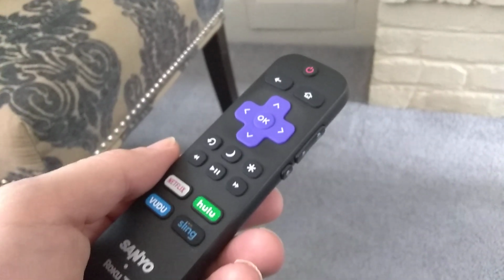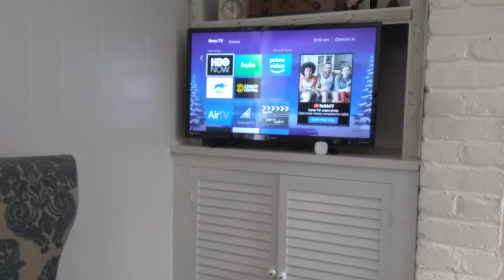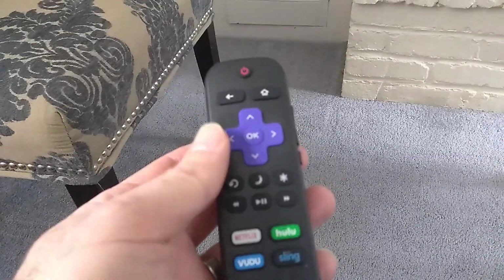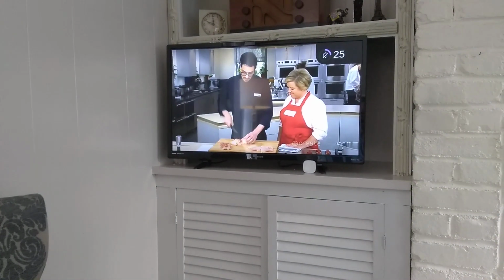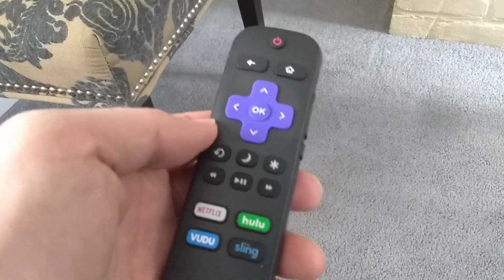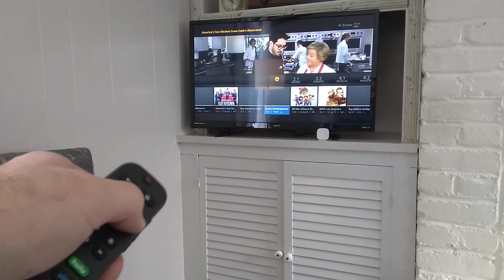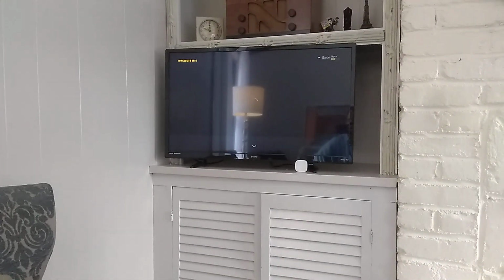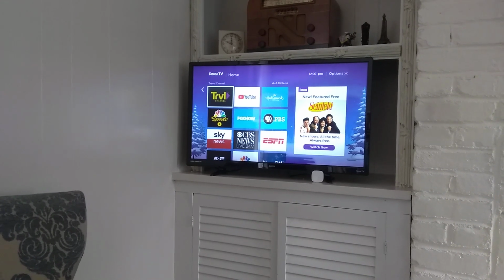How to Use the Roku TV at Beechwood Cottage in Ligonier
Our TV set is Roku equipped and uses AirTV for local channels. This is a short video to explain the operation of the TV and the AirTV app.